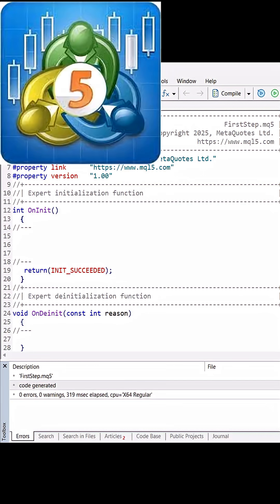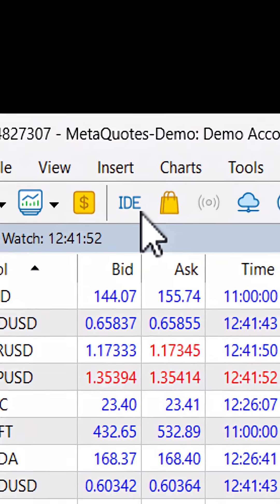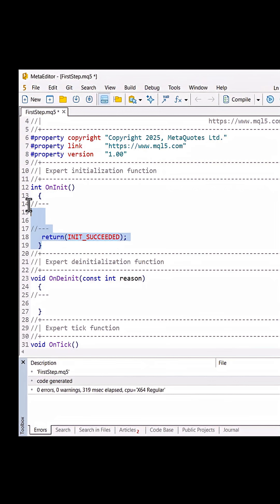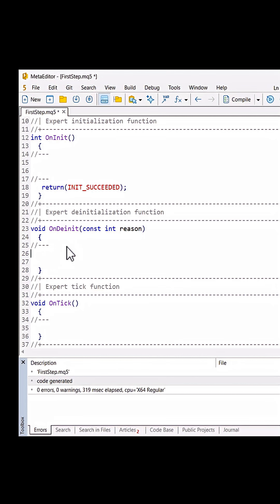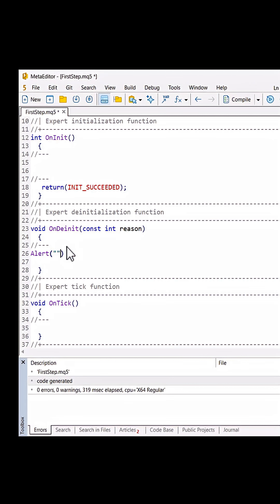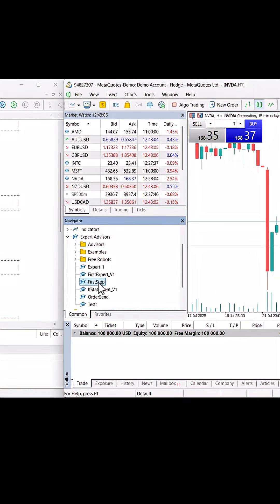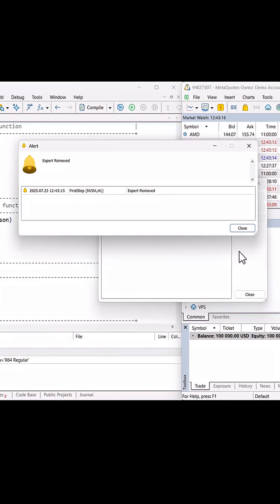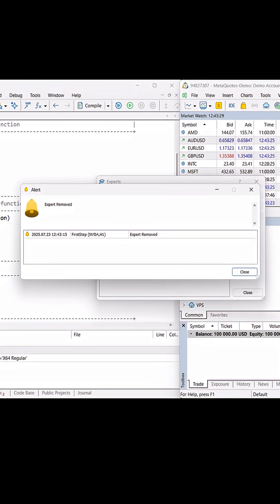Create Your First Robot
🎓 One-on-One Algorithmic Trading Coding Training
• A total of 10 hours delivered over 4 separate days in an online setting.
• By the end of the training, participants will be able to independently code and develop their own strategies.

🛠️ Project Development
• Custom algorithmic trading systems are developed specifically for investor needs, without requiring a license.
• The system includes risk management, automated trading mechanisms, and technical analysis principles tailored to the requested strategy.
• The average delivery time is 2 weeks, with 2 months of technical support provided after project completion.
• After delivery, a 30% revision opportunity is offered based on the investor’s requests.
• Pricing is determined according to the system’s complexity and scope.